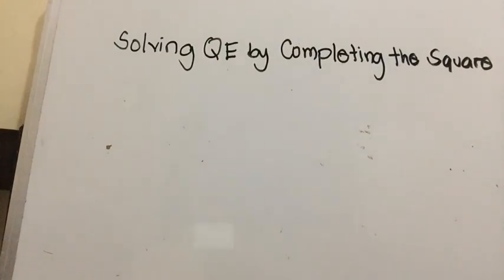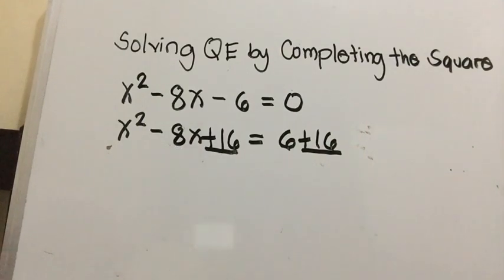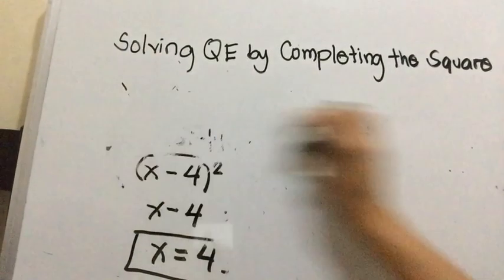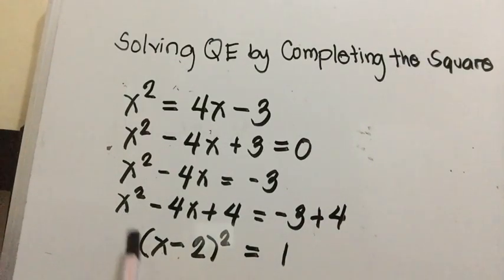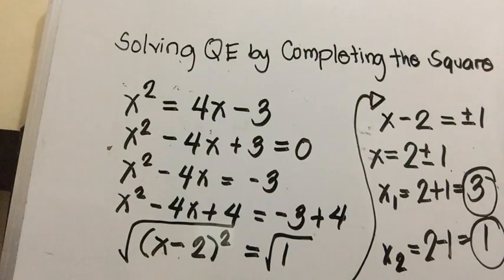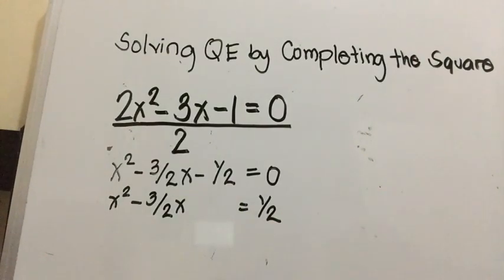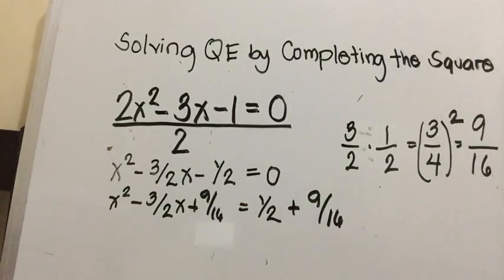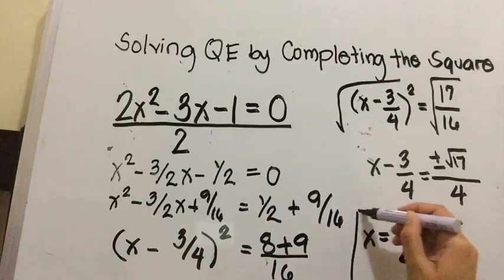Solving Quadratic Equation by Completing the Square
This is a simple step by step process on how to solve quadratic equation by completing the square